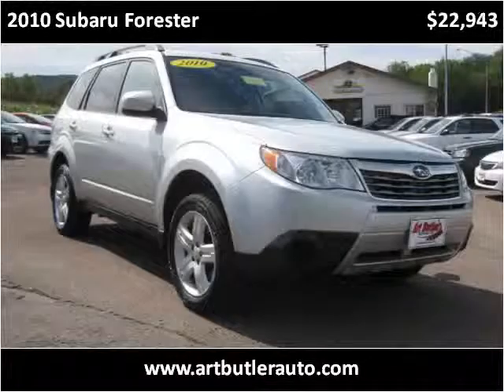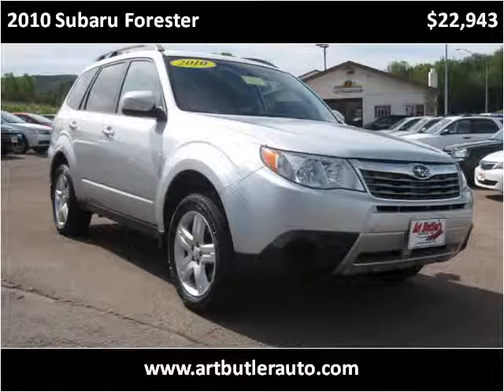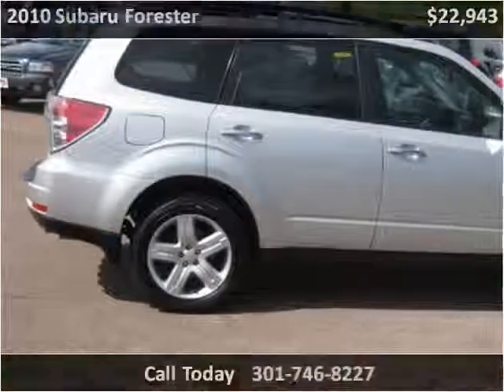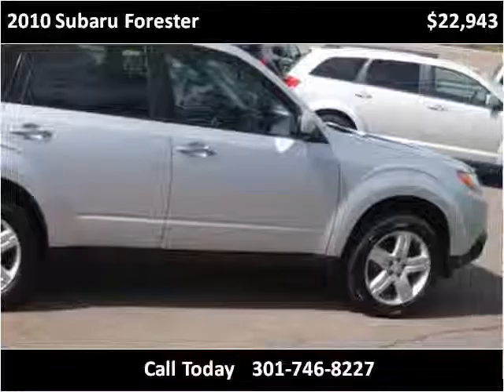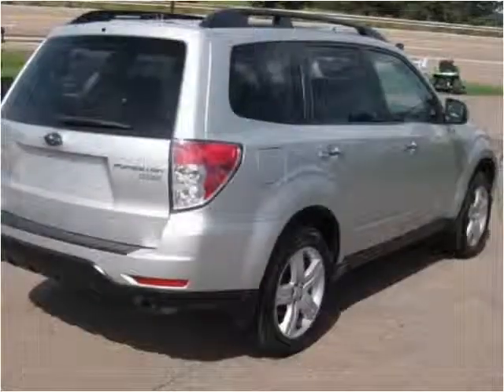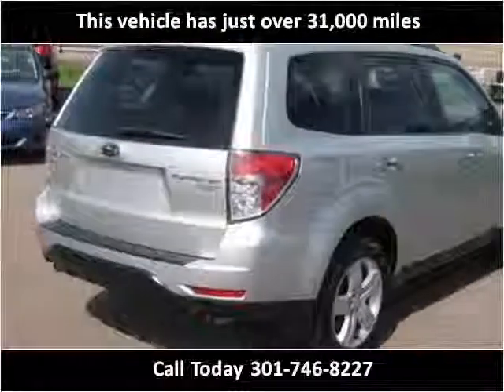2010 Subaru Forester Used Cars Accident MD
This 2010 Subaru Forester is available from Art Butler Auto Sales.